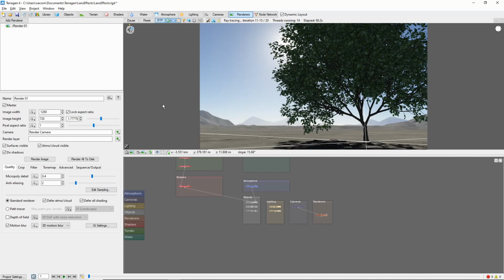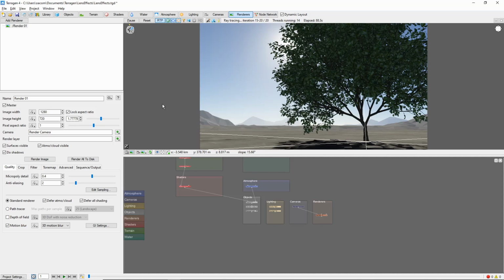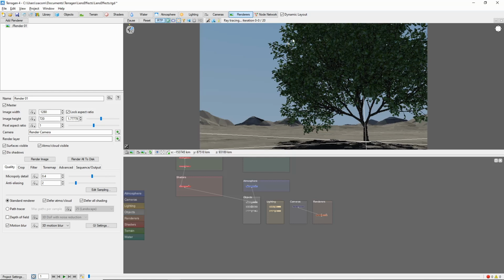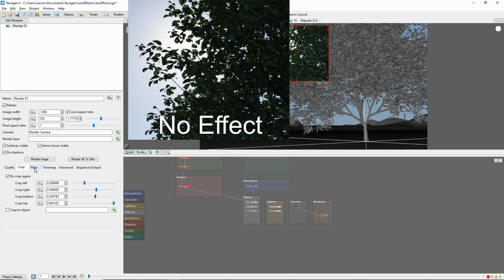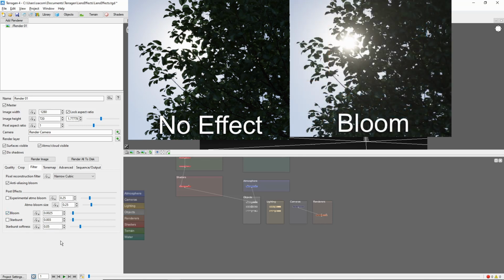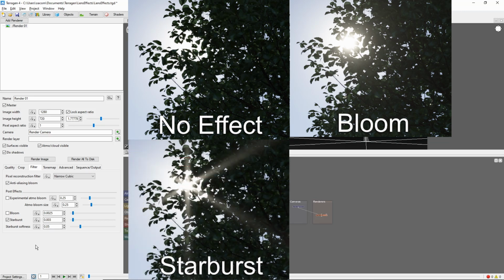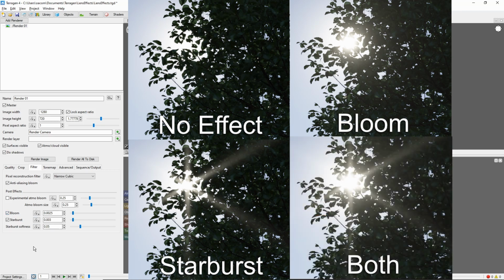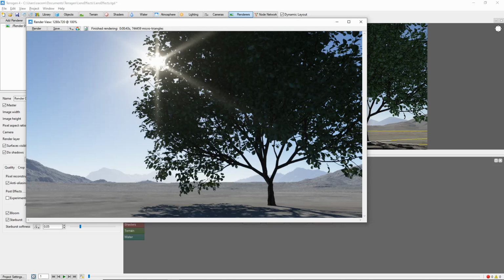Terragen 4 Basics: Lens Effects (Starburst, Bloom)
A quick overview of some of the post processed lens effects in Terragen 4, specifically the starburst and bloom effects.  This video is part of an introductory tutorial series on Terragen.